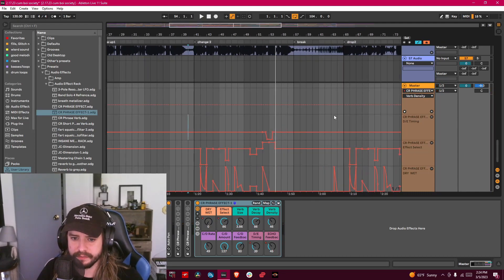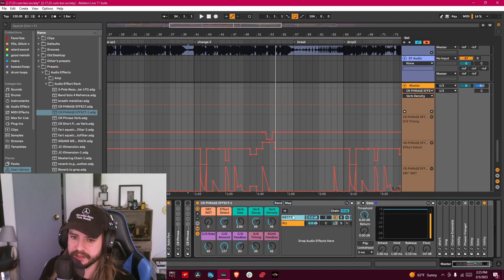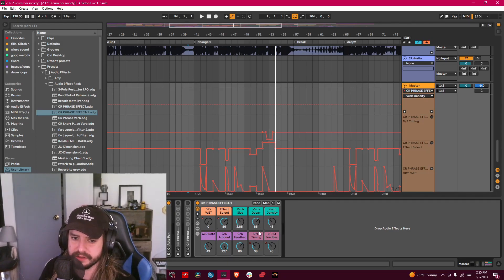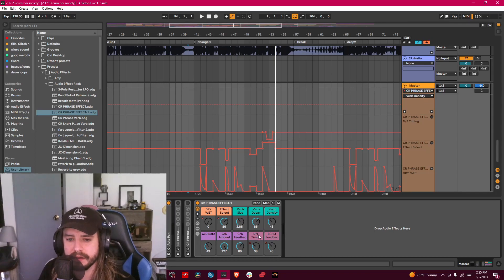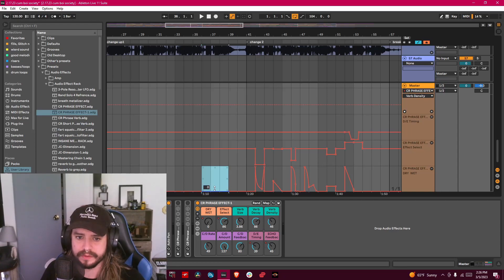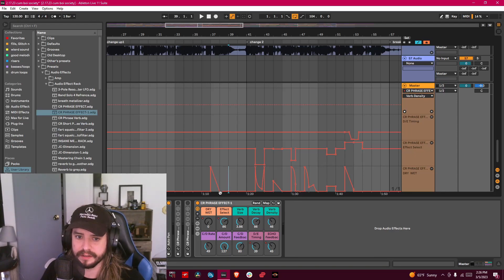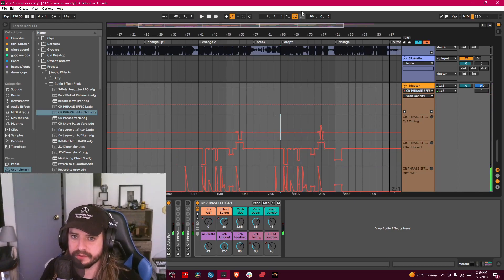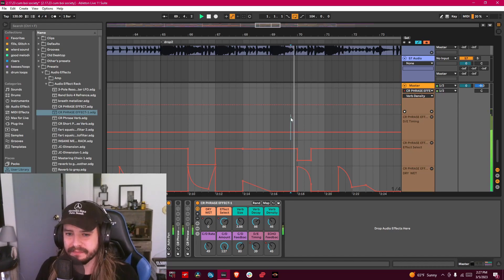Amazing Chopped and Screwed Multi-Effect Rack (FREE)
Just a quick effect to help give cool phrases and turnarounds a little extra love.

Song: Cut Rugs x Moff Mang - ID